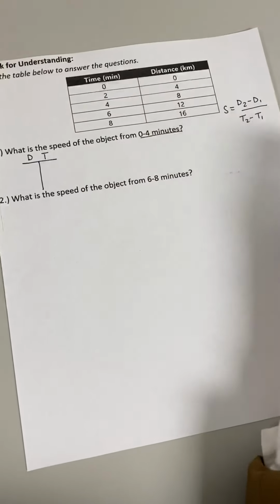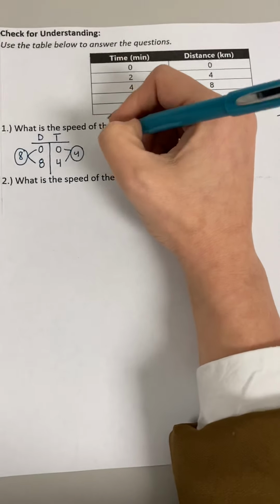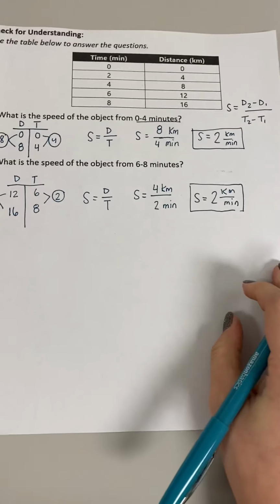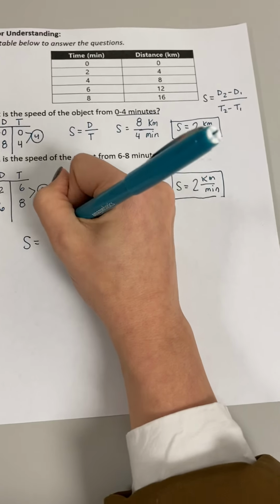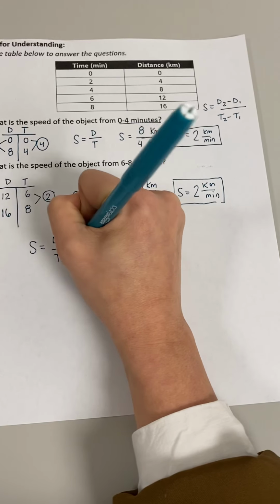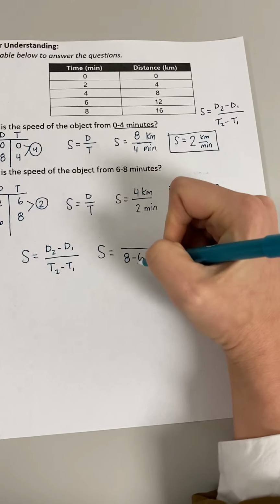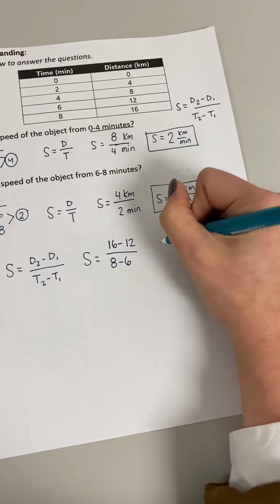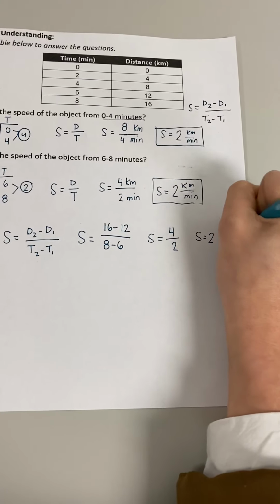January 22, 2020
Calculating Speed from a Chart